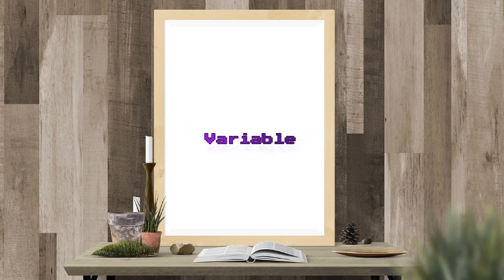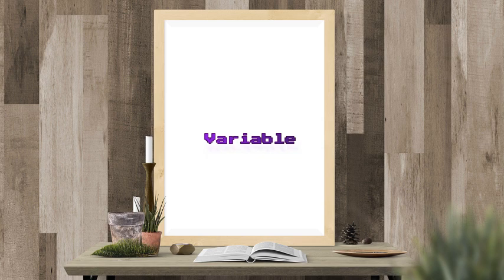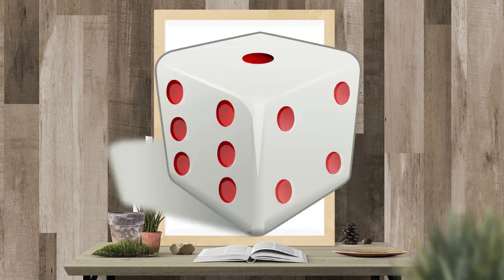Weapons of the Wise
There are different types of weapons which are not considered in the standard definition. Some might call these psychological weapons, or attack by other means. Often only considered in context of the Art of War, we will take a look at a few basic examples. These include the void, the gift, and the weaponized concept of vapor, among others. In the true universal war, these weapons are used.
Puppet Master Inc.